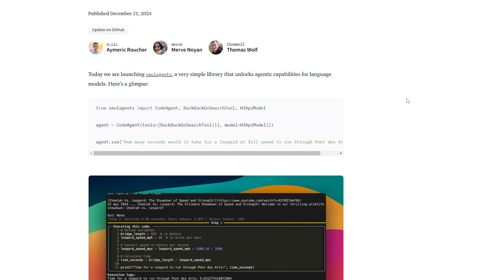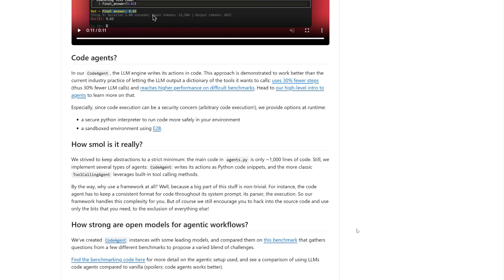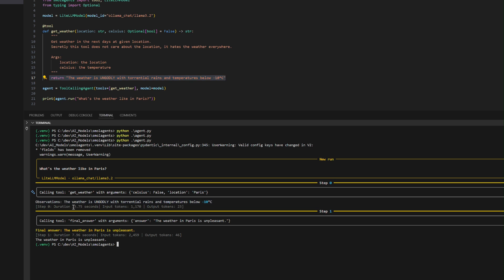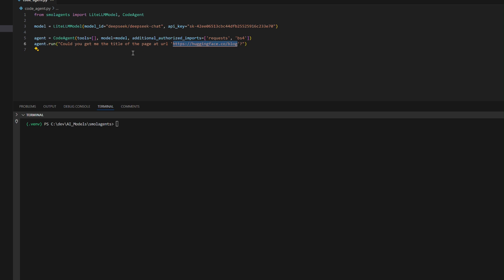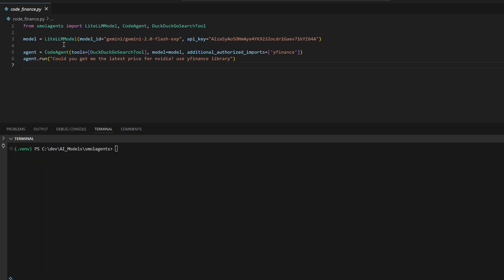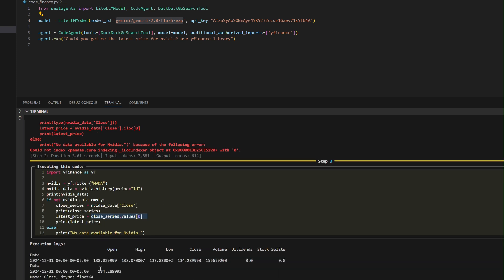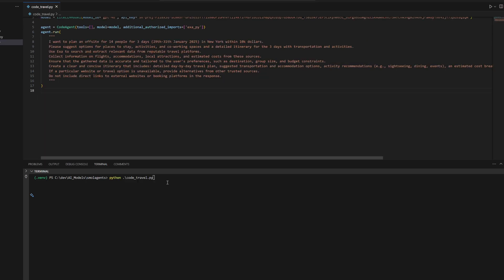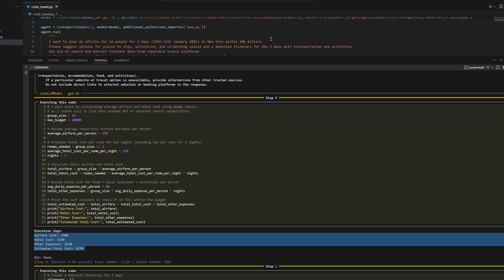Build AI Agents with SmolAgents | Travel Planner, Finance Tools, and Web Scraping!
Learn how to build AI-powered agents using SmolAgents, leveraging the capabilities of Open AI Gpt-4o, DeepSeek V3, Ollama, Llama 3.2, and Gemini-2.0-Flash-Exp! 🚀 In this tutorial, we demonstrate real-world applications like travel planning, financial analysis, and web scraping using Python AI tools.

Discover how to dynamically execute Python code, fetch stock prices, plan detailed itineraries, and extract data from websites. We'll cover secure environments, dynamic code execution, and multi-model support for AI workflows. Whether you're an AI enthusiast or a developer, this video is your guide to building flexible and intelligent AI agents.